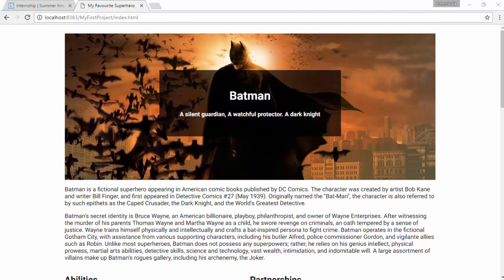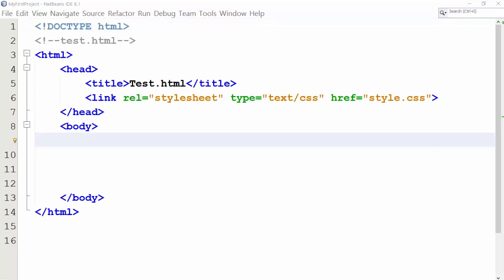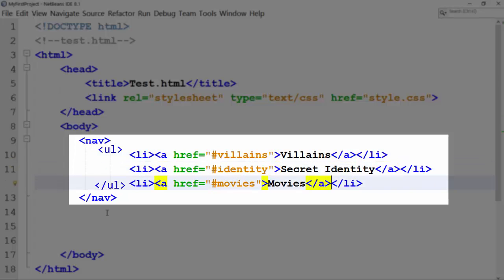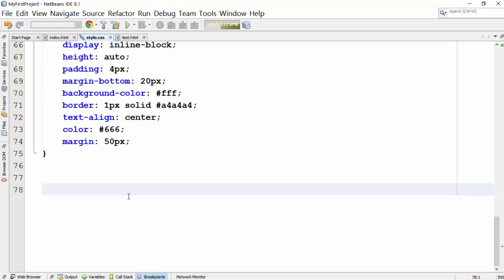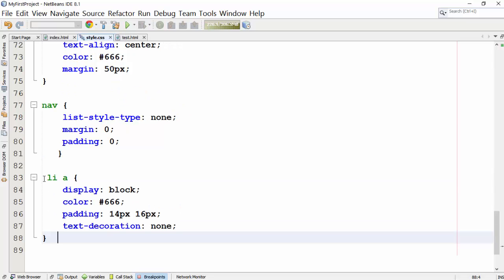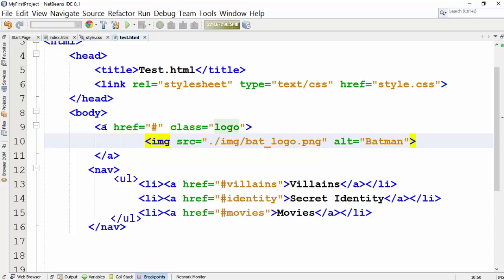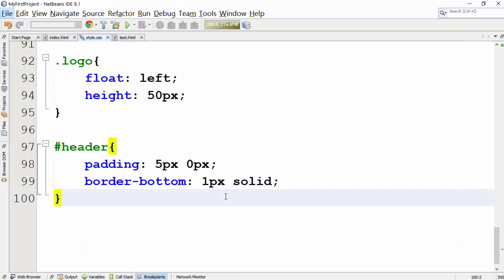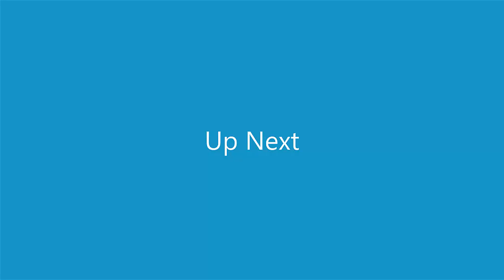17) - Navigation Bar